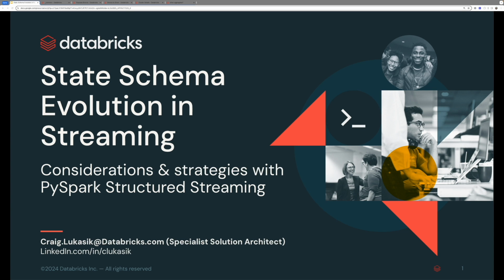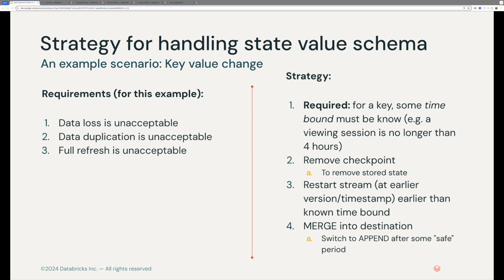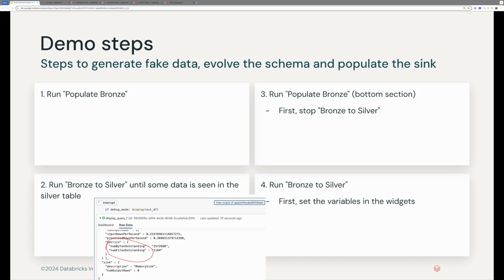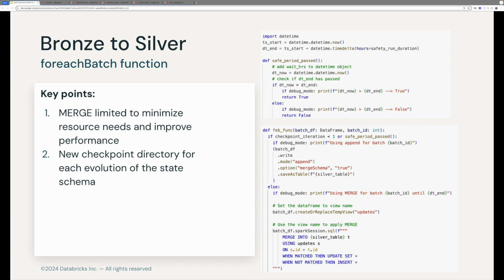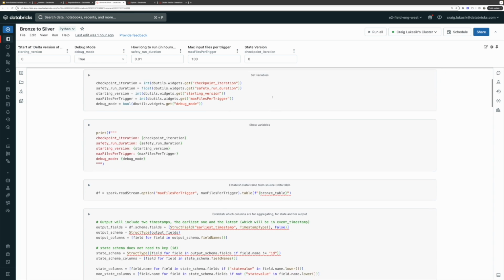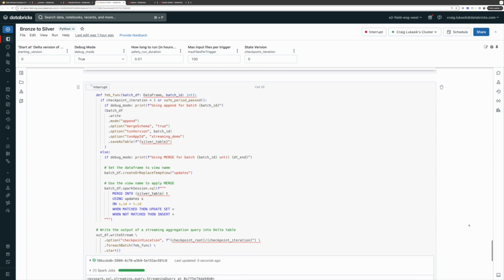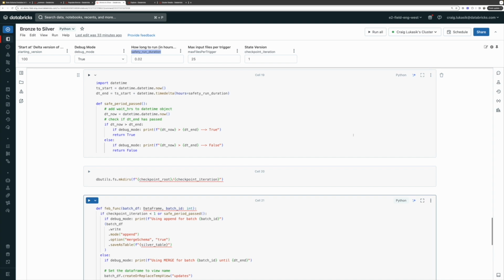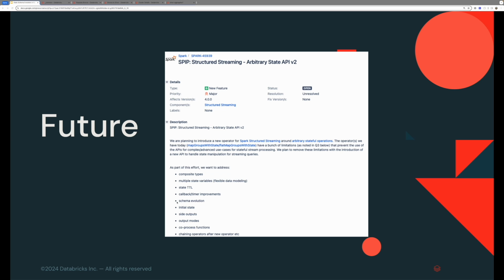State Schema Evolution in PySpark using applyInPandasWithState - 2024.01.25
In this video, Craig Lukasik, a Senior Specialist Solutions Architect at Databricks, will cover state schema evolution in streaming. Delta Lake handles schema evolution. But what if your state which is used in stateful Structured Streaming needs to evolve? This video helps you understand the nuances of schemas in stateful Structured Streaming and provides a strategy for evolving state schema. The focus is on PySpark and the applyInPandasWithState operator. applyInPandas allows users to perform intricate operations while preserving the state. This is invaluable when dealing with multiple records from different streams. The video also goes over a detailed demo including data generation, building pipelines using the medallion architecture and the use of applyInPandas. Craig drops a ton of tips along the way, so make sure you watch the video in entirety!

Target audience: PySpark Data Engineers

►[Documentation] Performance Improvements for Stateful Pipelines in Apache Spark Structured Streaming